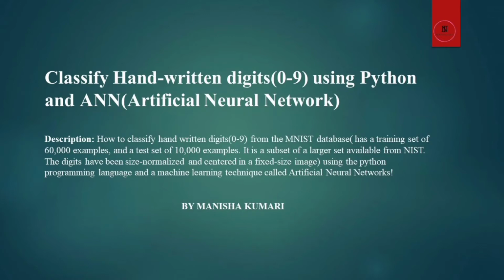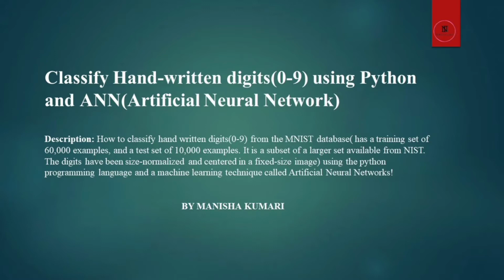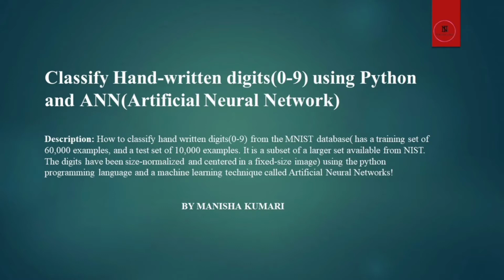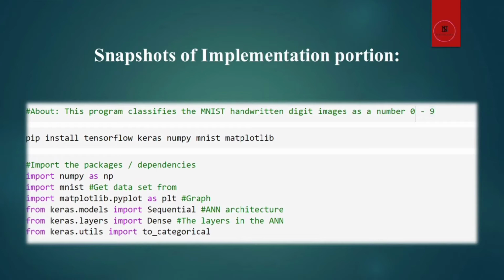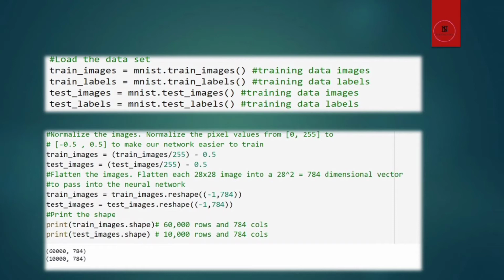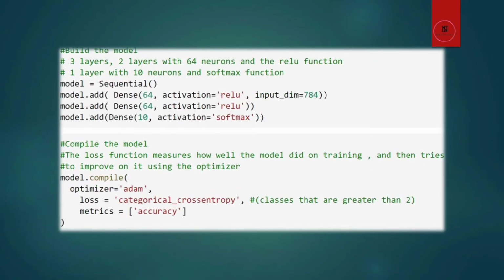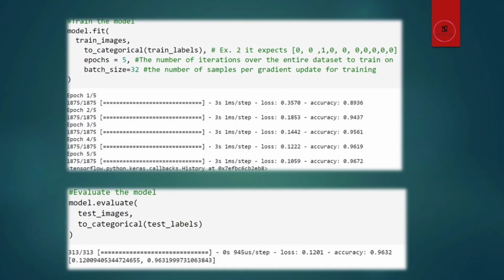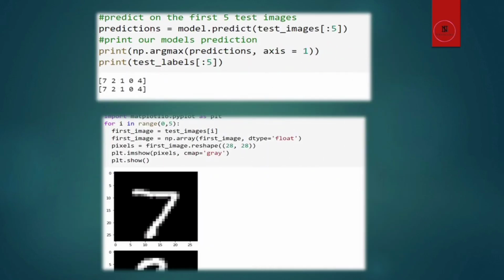Hand written Digits Recognition with Python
How to classify hand written digits(0-9) from the MNIST database( has a training set of 60,000 examples, and a test set of 10,000 examples. It is a subset of a larger set available from MNIST. The digits have been size-normalised and centred in a fixed-size image) using the python programming language and a machine learning technique called Artificial Neural Networks!

➡️Keep Supporting🙏